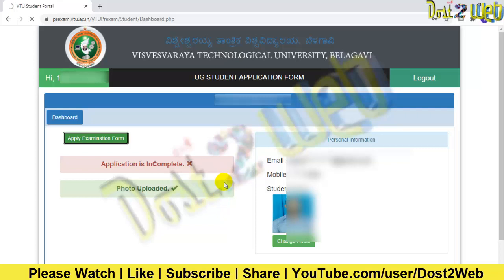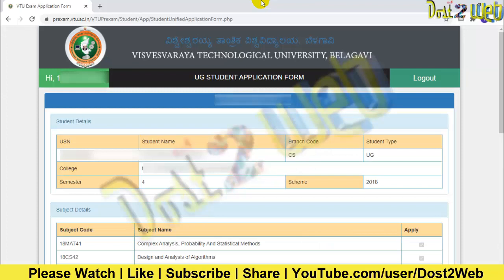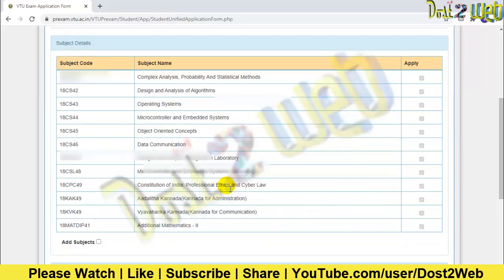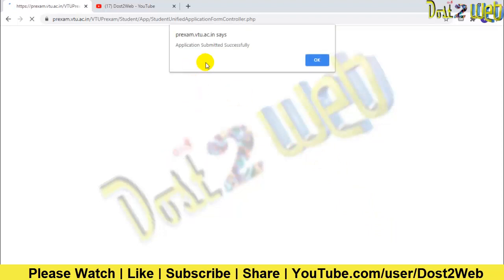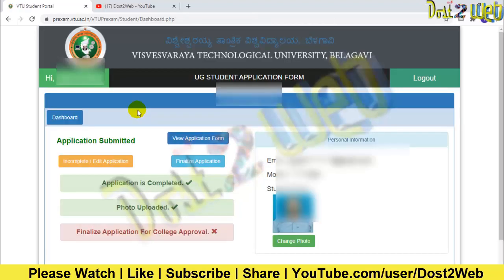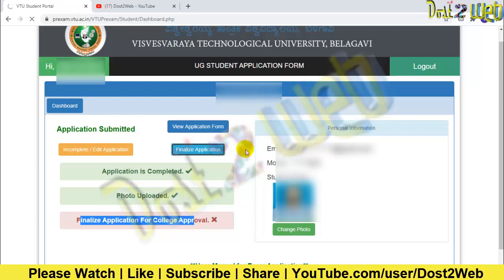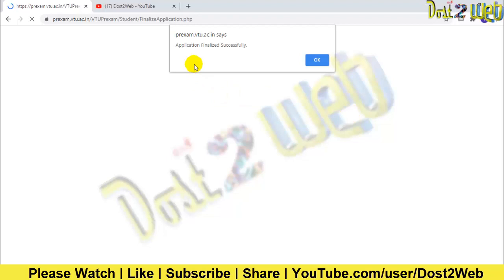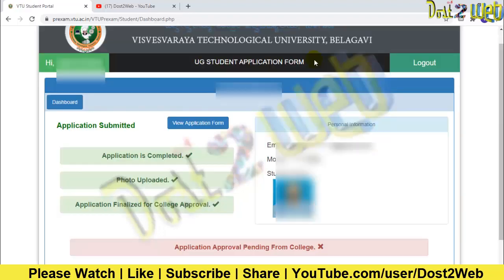Procedure of Filling the Examination Form on VTU Portal | UG | PG | BE| BPlan | MTech| MArch | MCA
Dear Friends in this is a video demonstration the filling online examination application process in VTU for UG and PG students with removing other subject which you dont want to write or any additional subject added .

FOR COLLEGE Login
 What is the URL for Examination Application Form?

now VTU updated to editing option so for more information watch this video

For Any Technical Query regard PREXAM ( 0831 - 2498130, 2498188 )